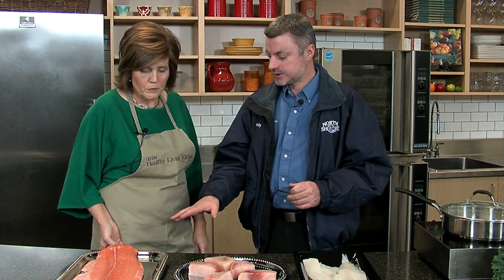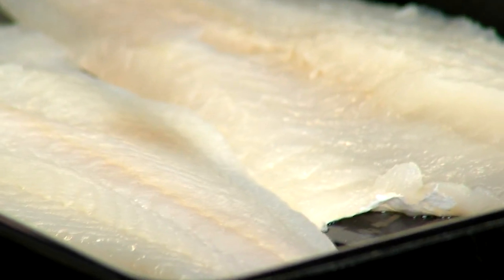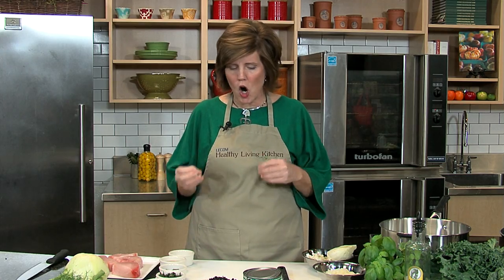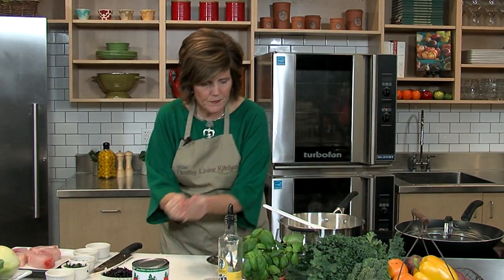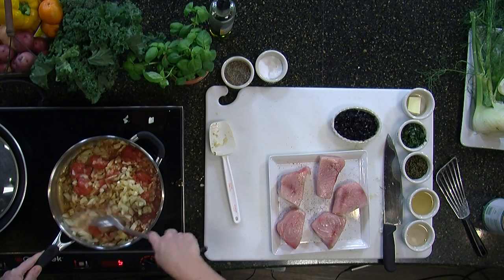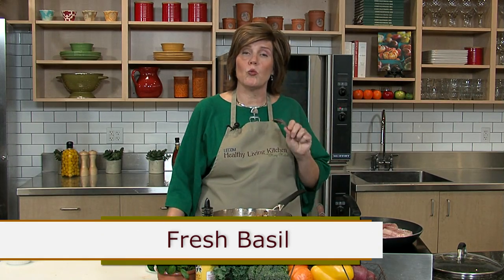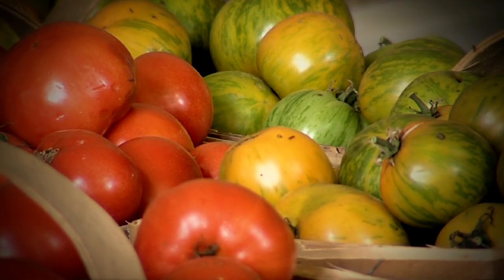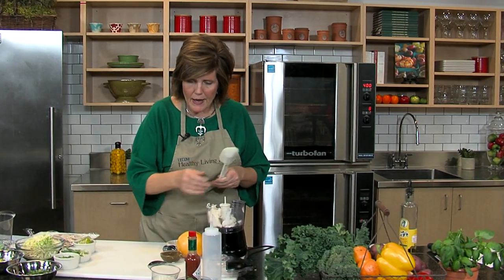Tasty Fish Recipes: Swordfish with Savory Flavors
Mary invites a commercial fisherman to the show to talk shop about fish.  They she moves to the kitchen to cook a flavorful Swordfish with Tomatoes, Olives and Capers.  Then she puts together Fish Tacos!